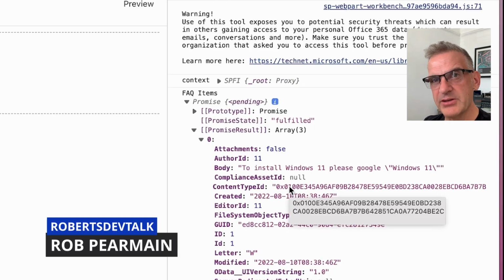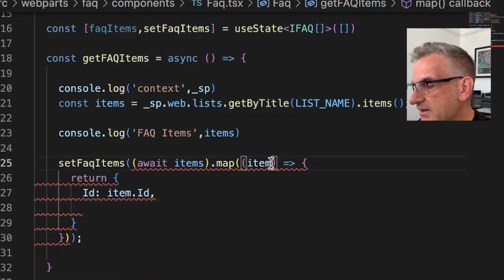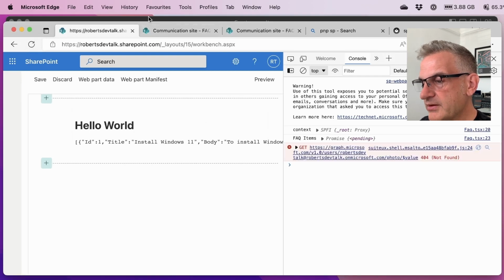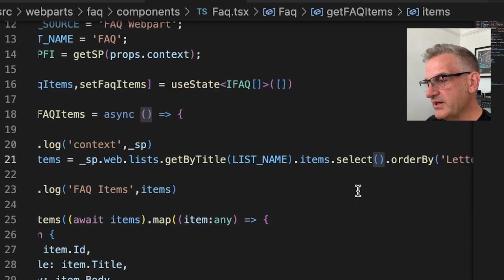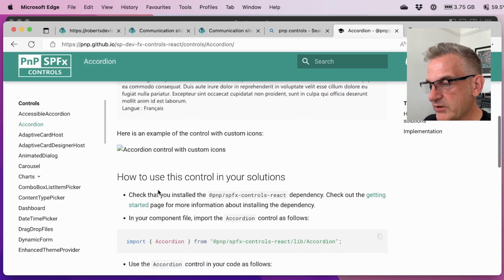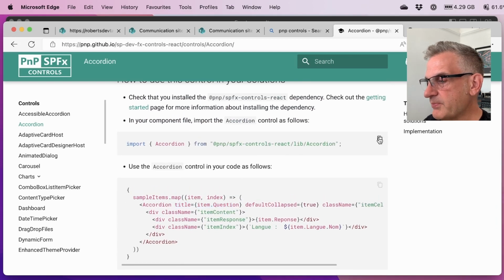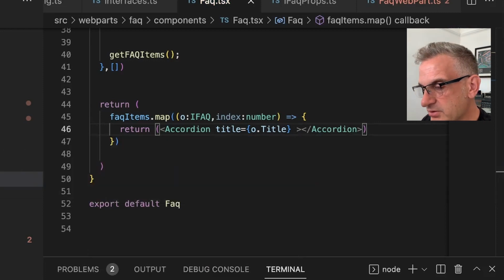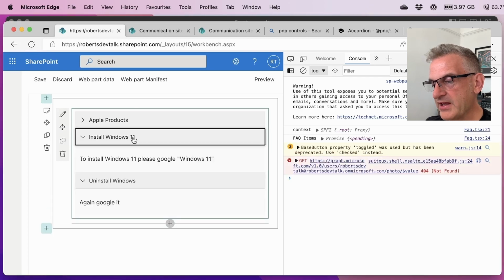Let’s go! Learn SPFx Today! | Build a webpart using ReactJS in Real Time - ZERO TO HERO PART 3 of 5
In this mini series of 5 episodes we set up the latest 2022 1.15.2 development environment and build a SharePoint webpart using the SharePoint Framework and the PnP Controls

pnp/sp
spfx-react-controls
spfx-react-property-controls

By the end of the 5 episodes you will know how to build a webpart using the latest SharePoint Framework and PnP Controls

For more tutorials, see our playlist/series "SharePoint Framework for Beginners"

and sign up, for latest news

Whether you develop in Javascript or a Javascript framework such as ReactJS or VueJS, you will benefit from this weekly series.

☕️ Don't forget, old developers need coffee (and.. beer and pizza too 🍺 🍕)